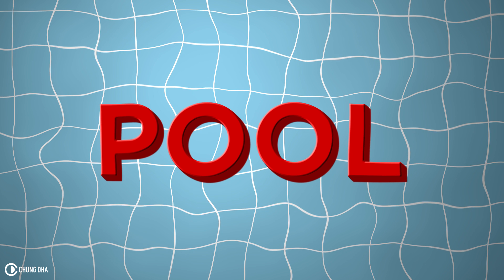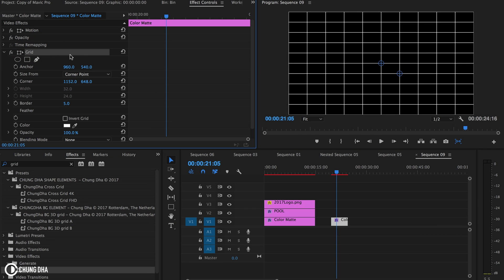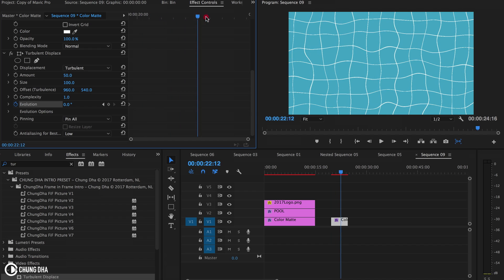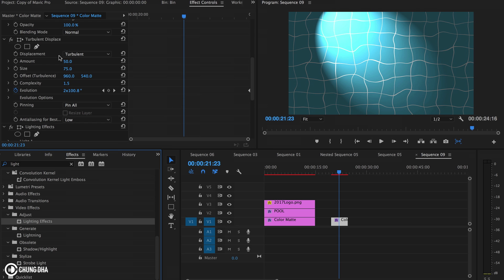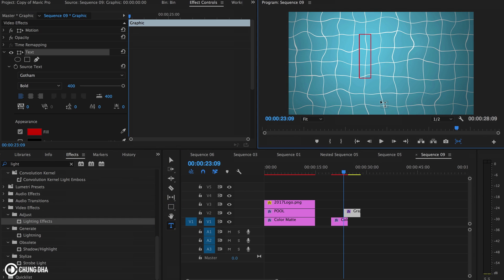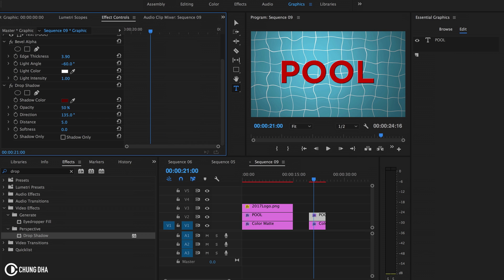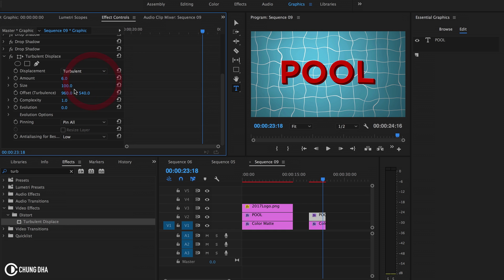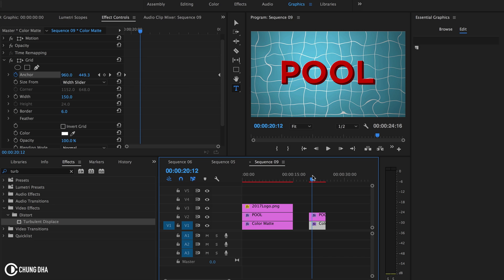Pool Title Tutorial in Adobe Premiere Pro CC2017 by Chung Dha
It is summer and it's hot and most people be heading to the pool, to cool them selves. This video tutorial I am showing you how to make a Pool title card or intro inside of Adobe Premiere Pro CC2017, where you have like a nice wavy background similar when you look straight down into the water at a pool and a Text title floating on the surface.